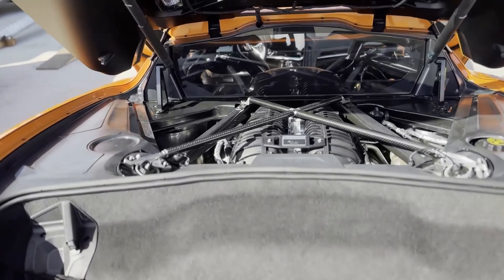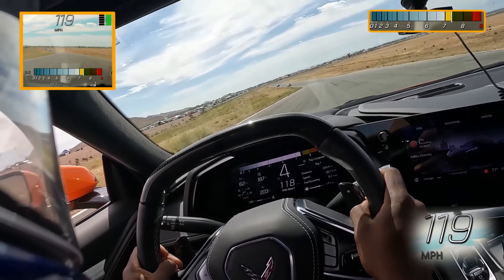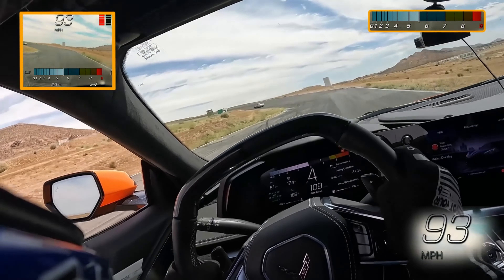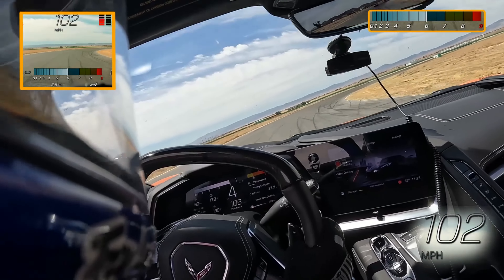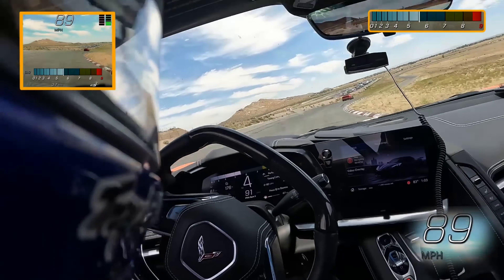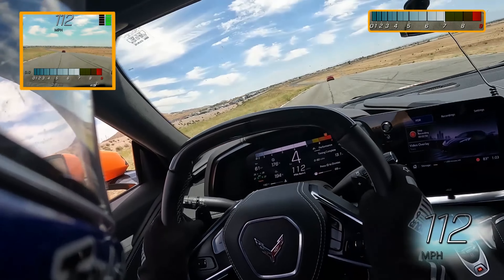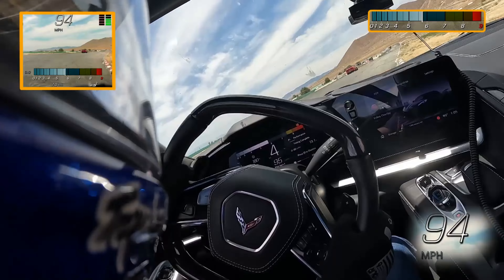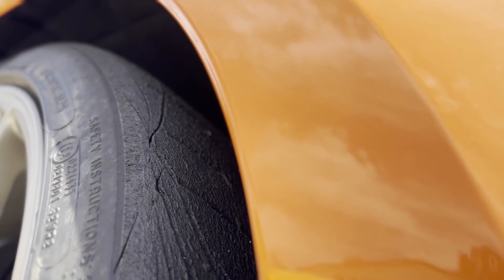Track Testing the new Cross Brace kit on my C8 Z06!!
At Jesse Iwuji Performance we now offer a Cross Brace kit for the C8 & C8 Z06, and I decided to test my own on my C8 Z06 at Willow Springs International Raceway. I quickly noticed how much more rigid the rear of the car felt; the kit did its job. The next thing I need to do, is get the car properly aligned because I am still on stock alignment and its making it difficult to push the car the way I want to. At the end of just maybe 15 laps or so on my c8z06, my left rear tire looked like it was coming apart to I decided to end my day short. It's possibly an alignment issue, or maybe tire is faulty.